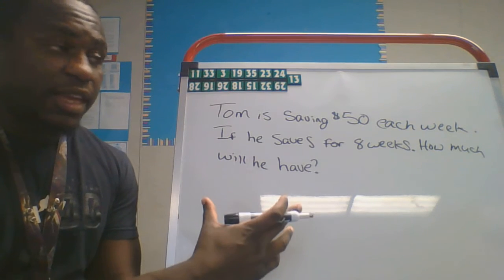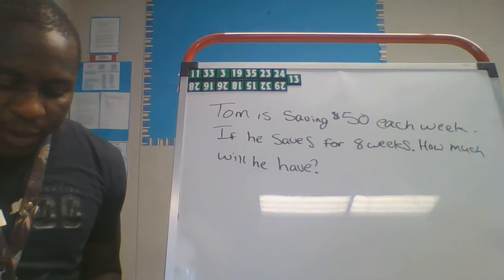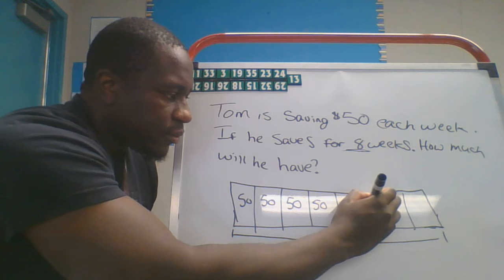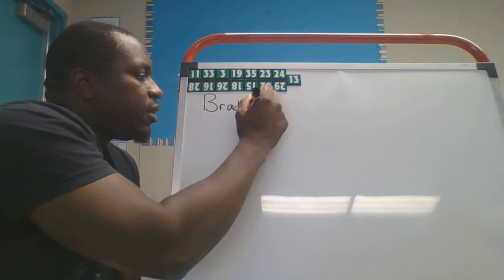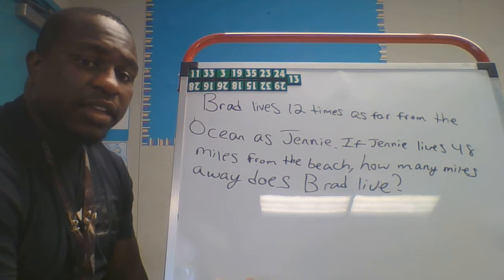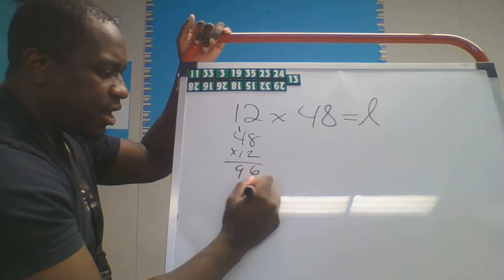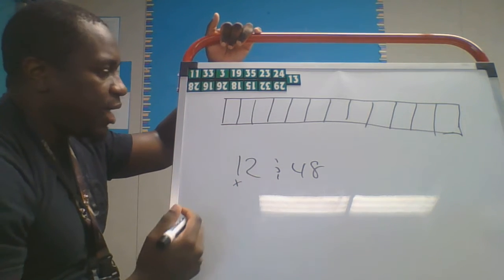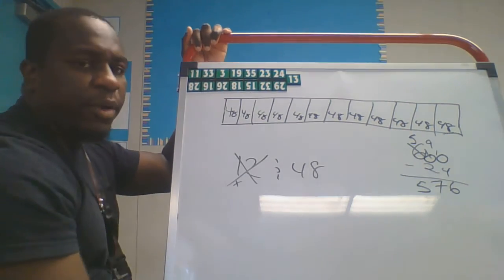3 6 Word Problems with multiplication